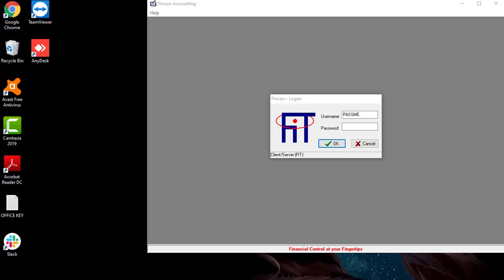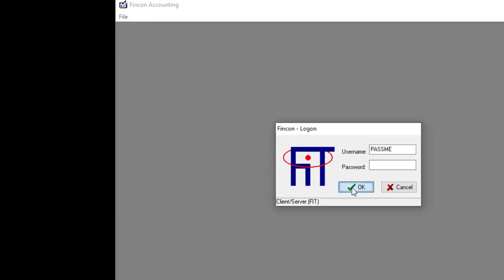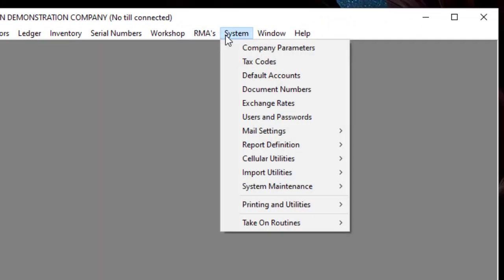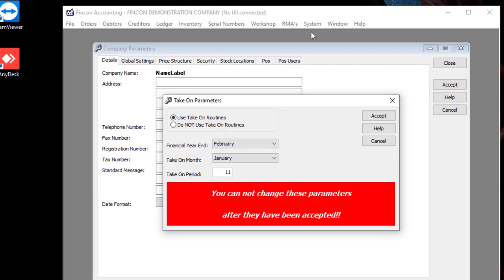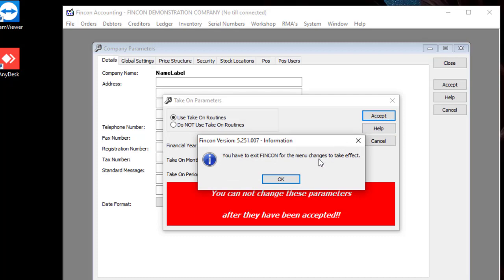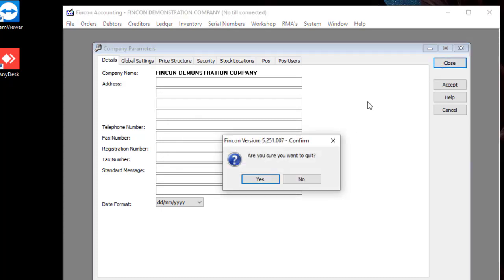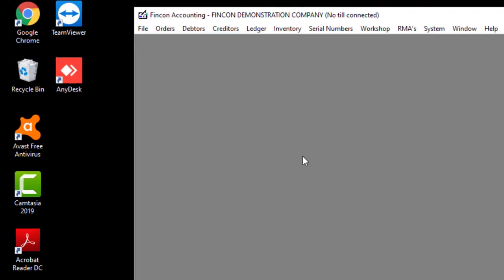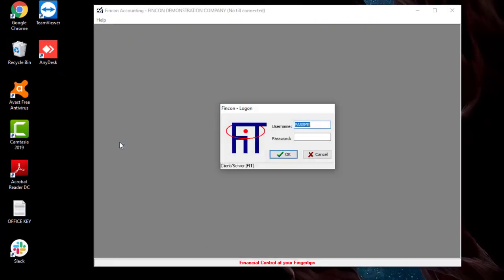Bringing opening information across with take-on routines. (Step 1: Setting up take-on parameters)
In this video we're going to look at how to bring opening information across with take-on routines, specifically looking at how to set up the take-on parameters.